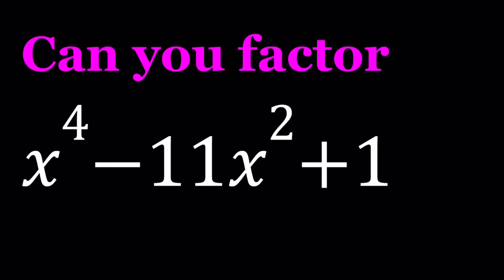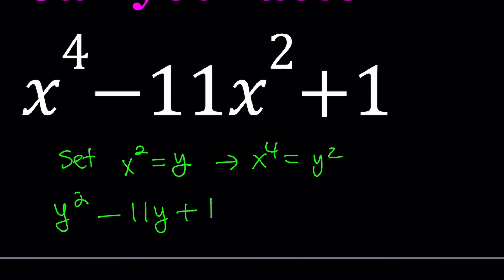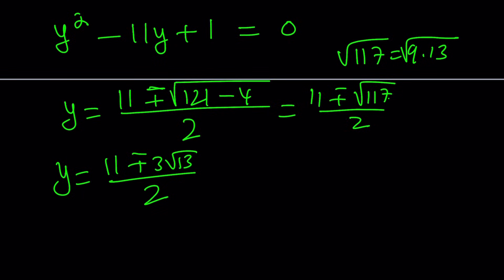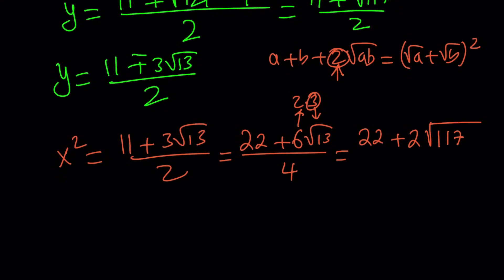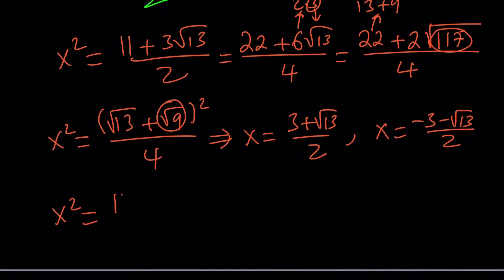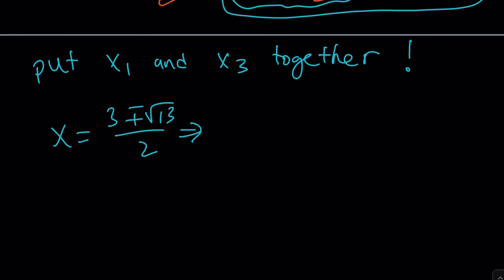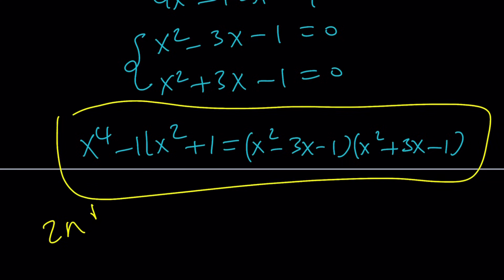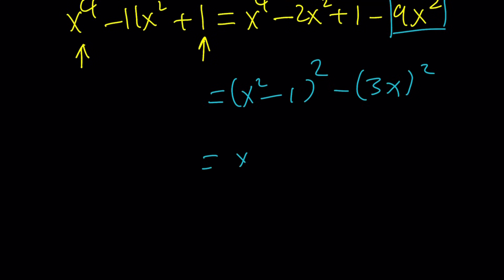Factoring x^4-11x^2+1 | Two Methods